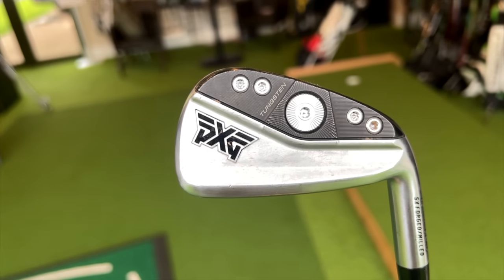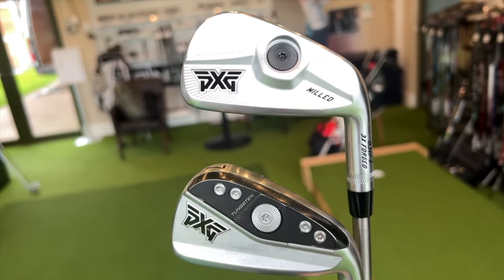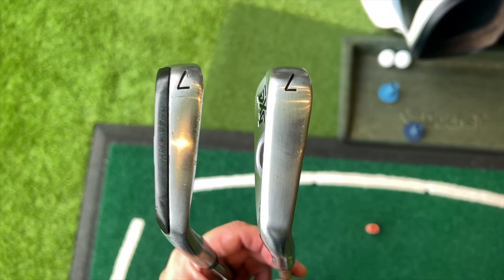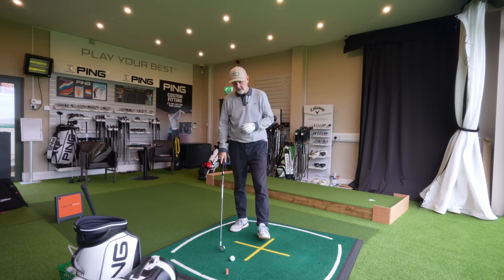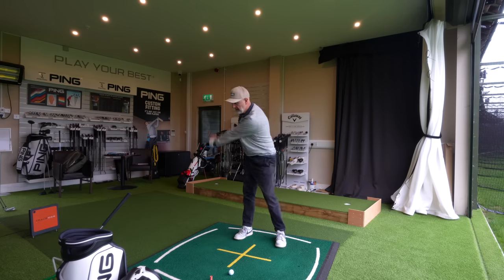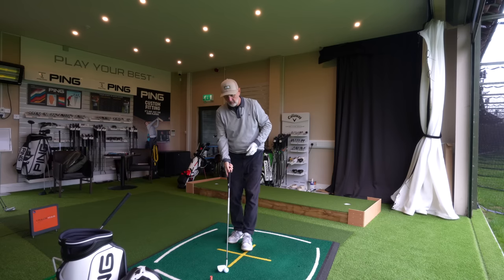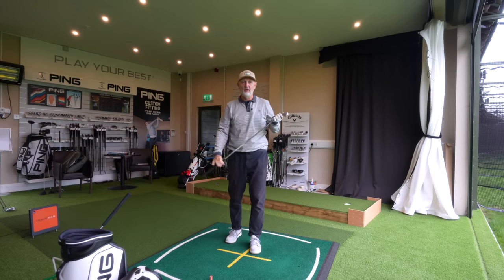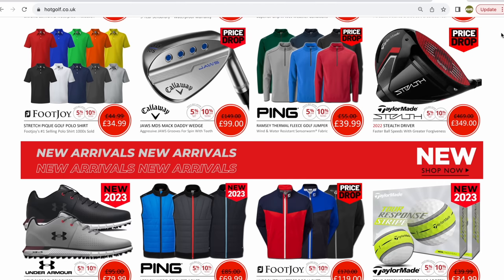New PXG 0317 T v PXG GEN06 Irons